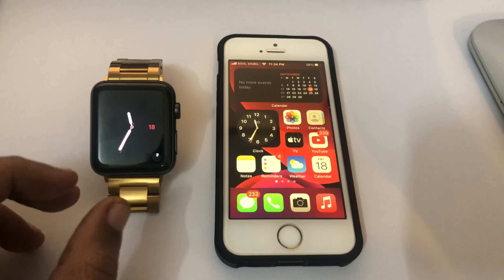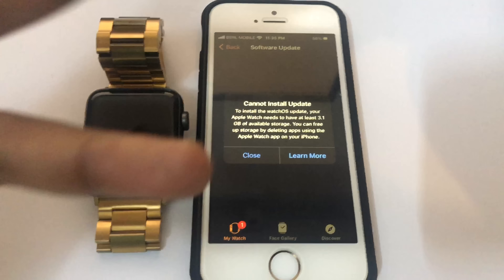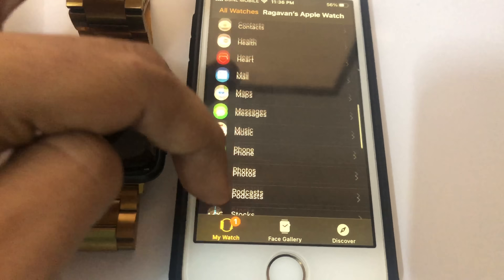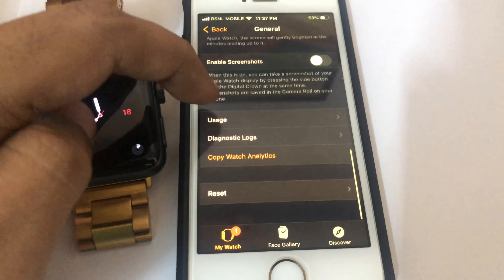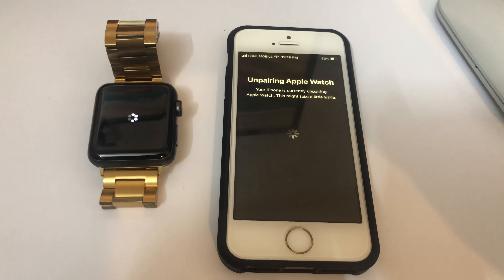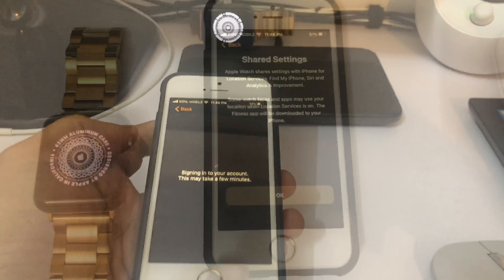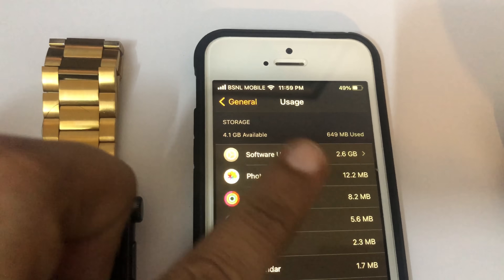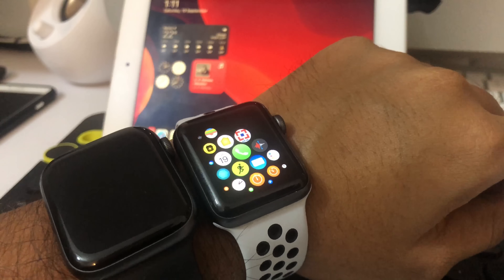Apple watch Series 3 - WatchOS 7 / 8 - Cannot install update - How to Free up space?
Apple watch Series 3 - Cannot install update - Free up space to install WatchOS 7
If you have the Apple watch Series 3 - Wifi only version, it just has 8GB internal memory and even without any applications or much data inside its difficult to get 3.1GB free space for watch OS 7 update, so the only way to get it is - advance to 2:55 on video.

And If planning on getting series 3, just go for SE.